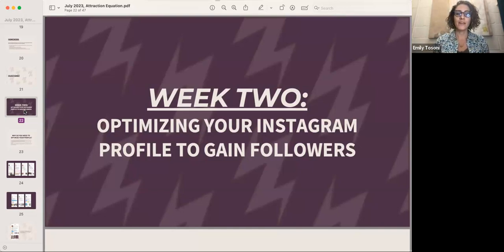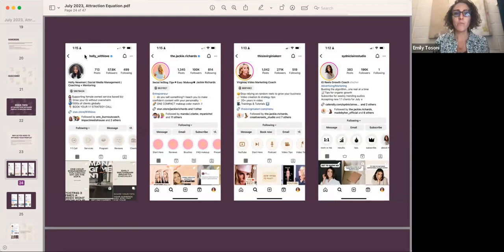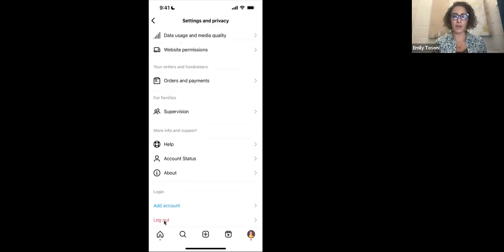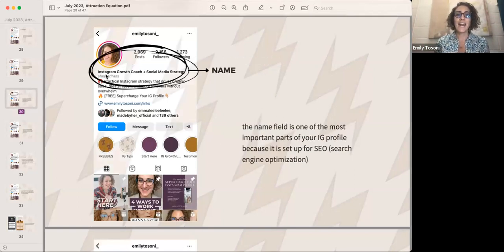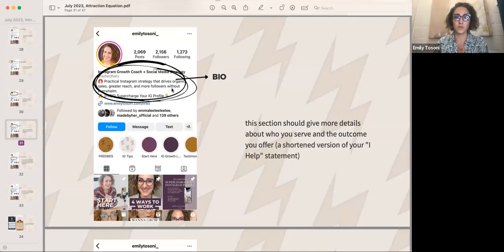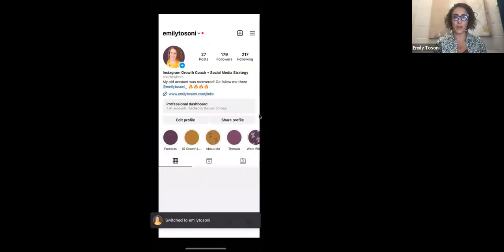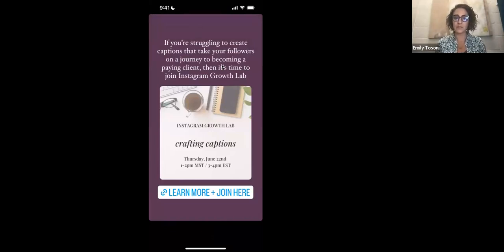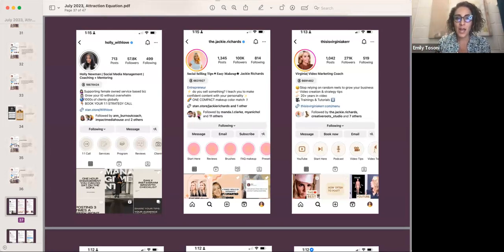Attraction Equation, Week Two: Optimizing Your Instagram Profile To Gain Followers